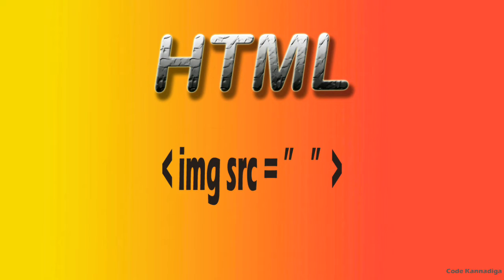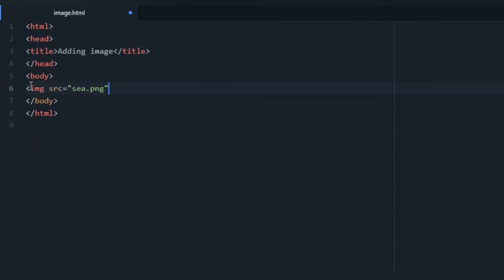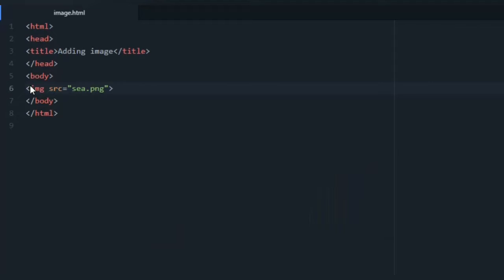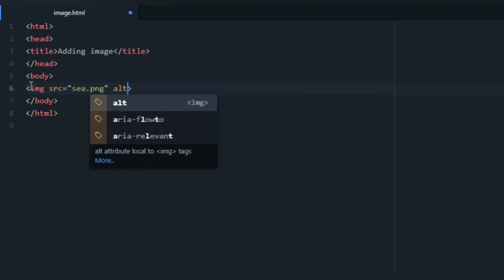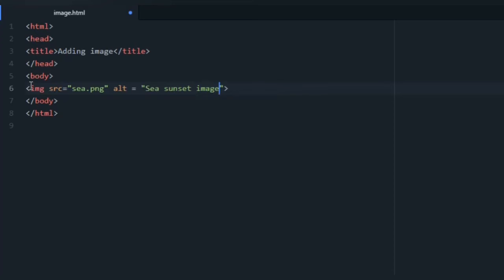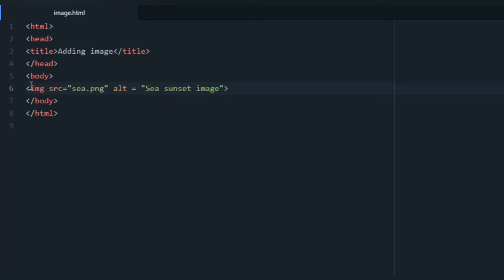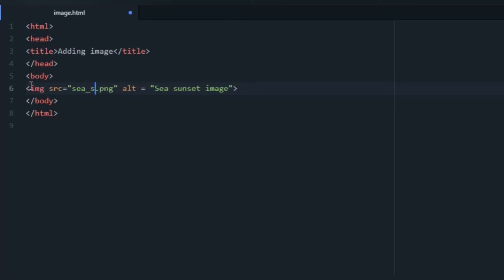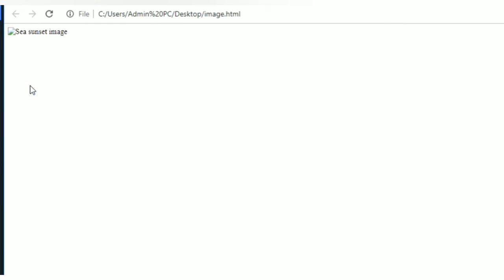Adding image html